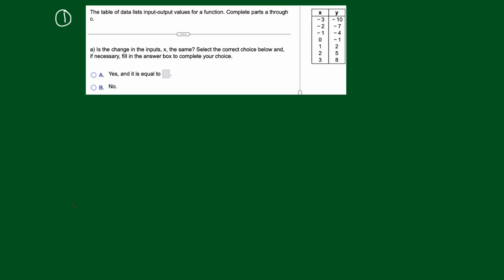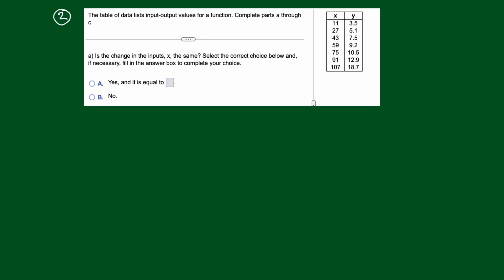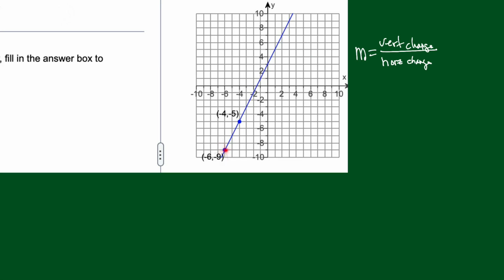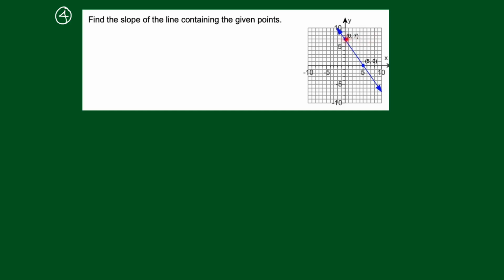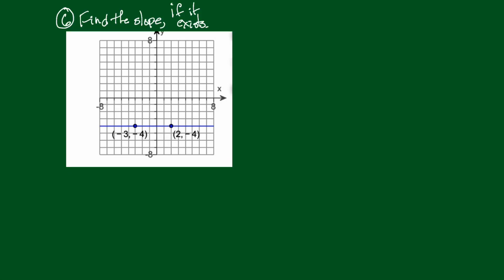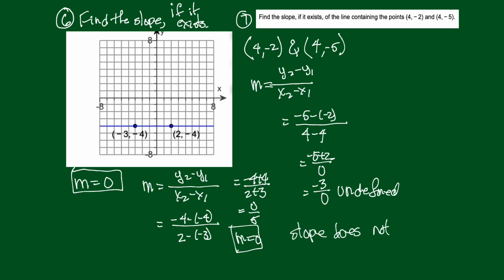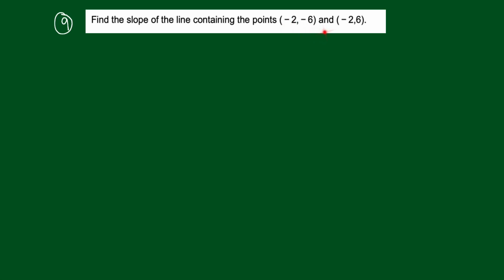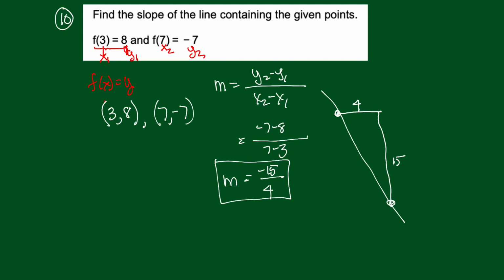12 HW Problems 1-10